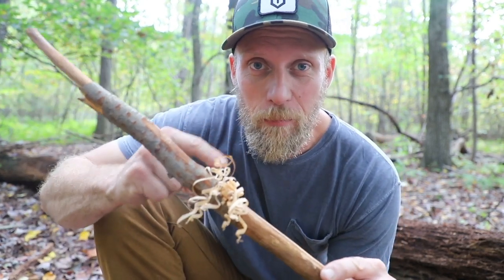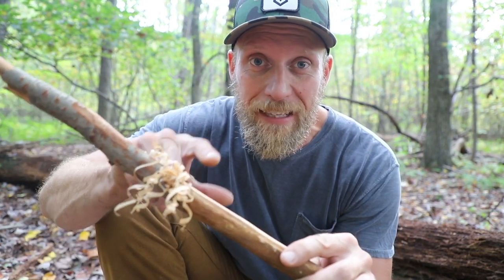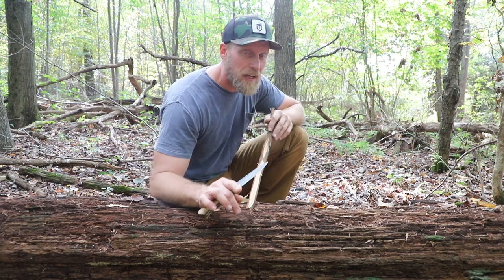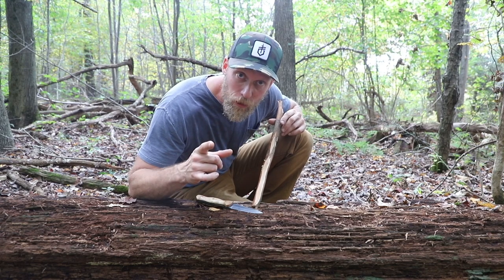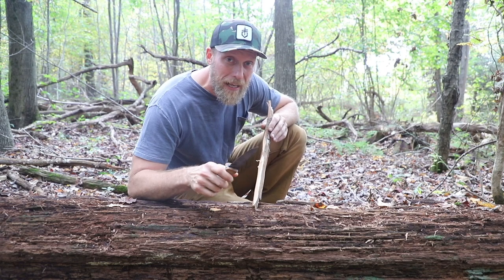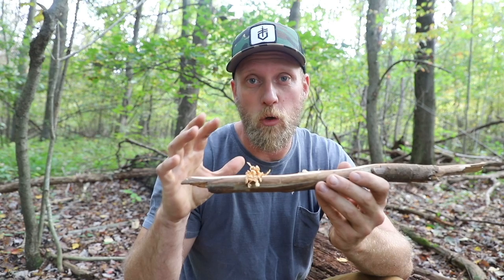Not Good? Just Scrape that Sh*t